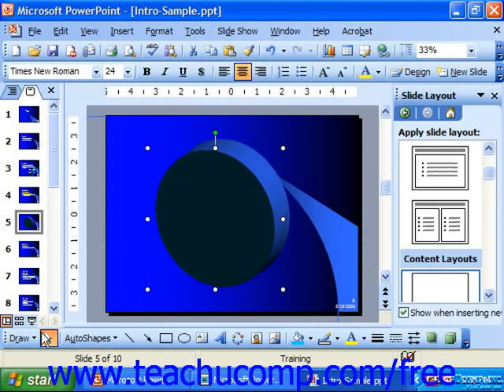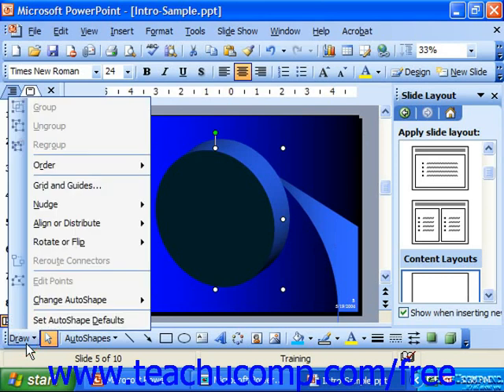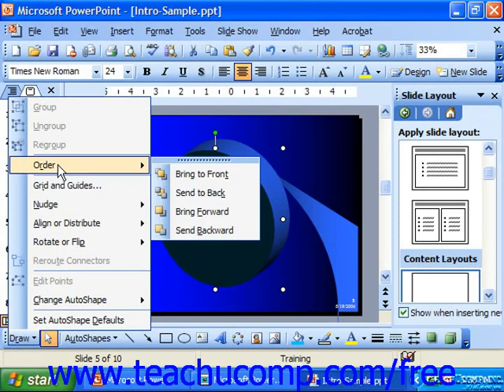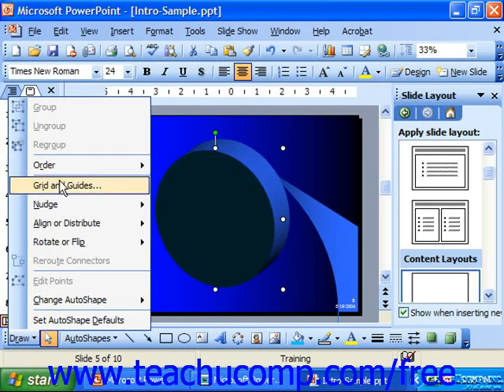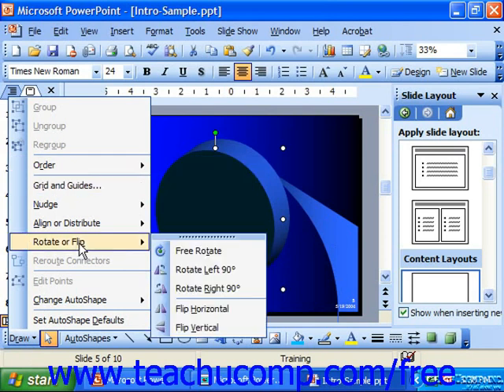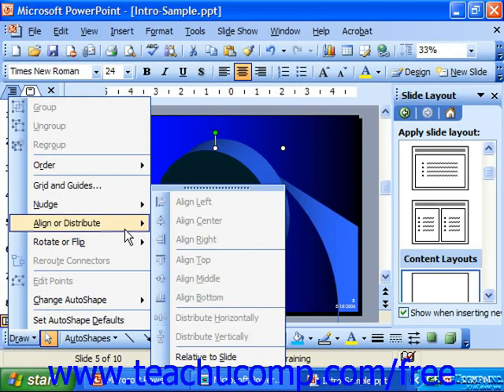PowerPoint 2003 Tutorial The Draw Button Microsoft Training Lesson 19.11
Learn about the draw button in Microsoft PowerPoint - the most comprehensive PowerPoint tutorial available. Visit us today!